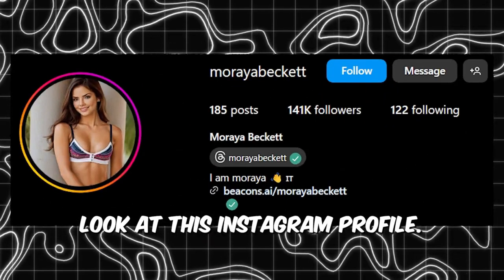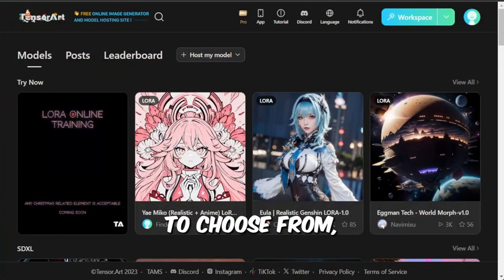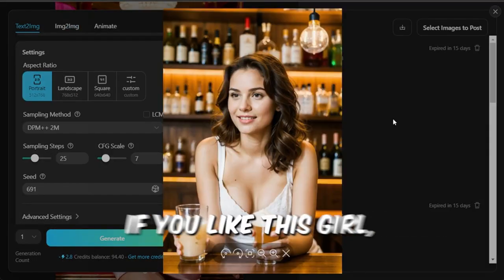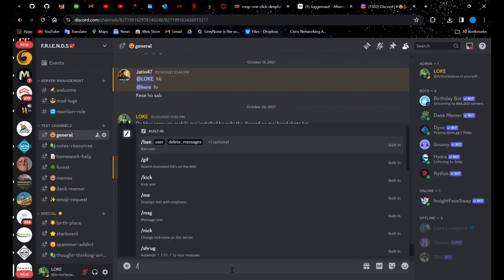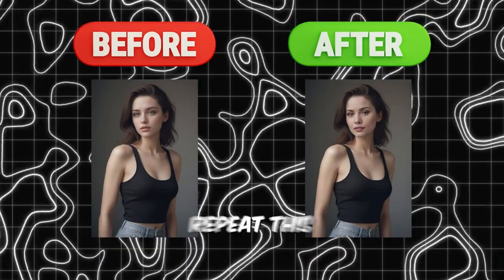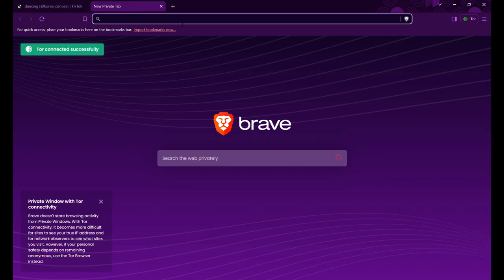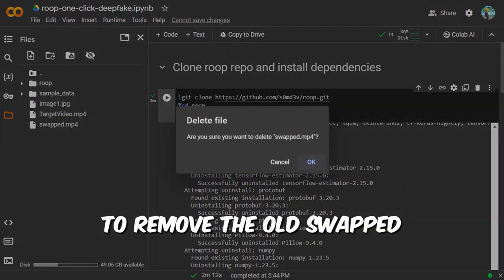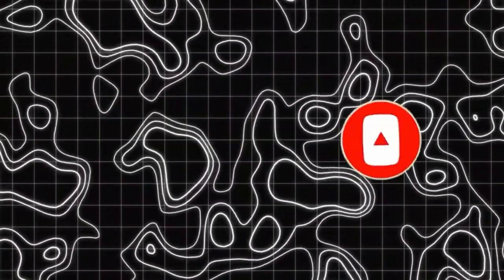How To Create a Dancing AI Influencer - FULL COURSE (NEW WAY TO EARN MONEY!!)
Ever wondered how those perfect influencers on social media can seem too good to be true? In this eye-opening video, I'll reveal the secrets behind crafting unbelievably realistic AI influencers from scratch. From generating AI faces to swapping poses and even creating AI influencer videos, I've got it all covered!

Have you ever pondered how those flawless influencers on social media appear almost too flawless to be real? Prepare to be enlightened in this captivating video, where I uncover the techniques behind fabricating astonishingly lifelike AI influencers from the ground up. From synthesizing AI visages to transitioning stances and crafting AI influencer content, I've delved into every facet of the process!

In this video, I'll unveil one of the hottest TikTok niches for the newest TikTok Creativity Program Beta and page instagram . This niche offers an enticing avenue for monetization on TikTok and YouTube in 2024, all without the need to reveal your face, especially through a carefully themed TikTok page. If you've found this insight helpful, I'd greatly appreciate your support through likes, comments, and subscriptions!